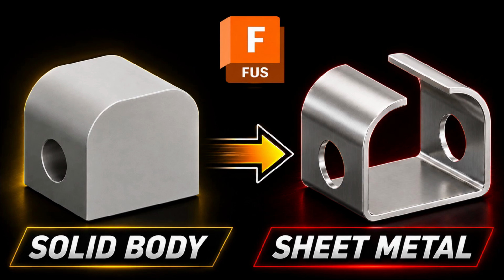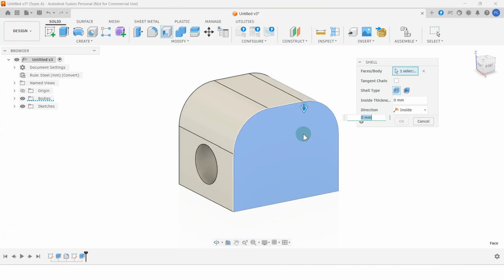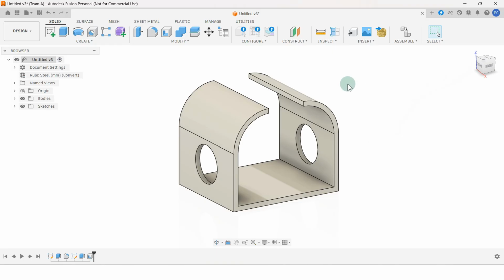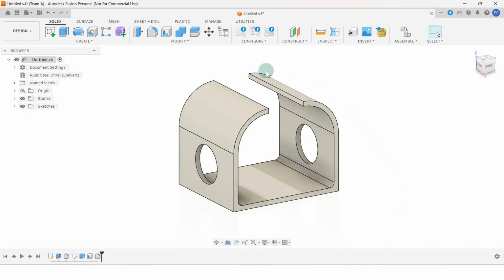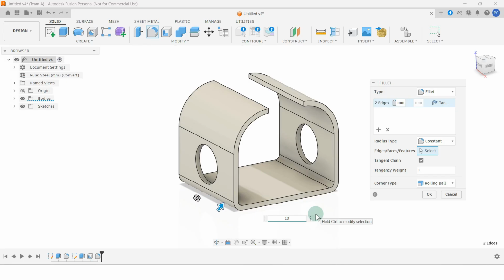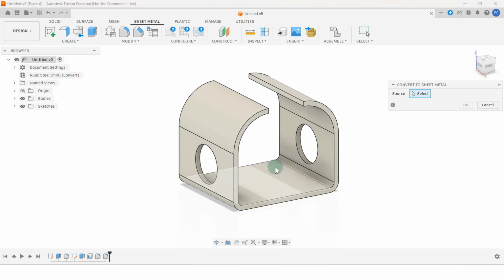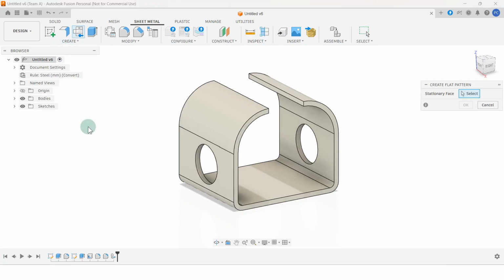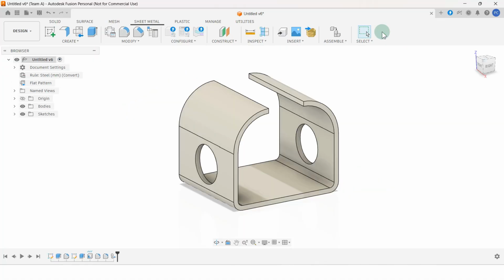Convert Solid Body to Sheet Metal | Autodesk Fusion Tutorial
Learn how to convert a Solid Body into a Sheet Metal part in **Autodesk Fusion**.

In this tutorial, I’ll show you how to prepare the Solid Body using the **Shell** feature, set the sheet metal thickness, and understand the relationship between the **Inside Radius** and **Outside Radius**.

You’ll also learn how to use **Convert to Sheet Metal**, define the **Source**, create a **Flat Pattern**, and switch between the folded model and Flat Pattern using the Design Tree.

### Topics Covered:
• Create an internal cavity using Shell
• Set Sheet Metal Thickness
• Define Inside Radius and Outside Radius
• Convert Solid Body to Sheet Metal
• Define the Source
• Create a Flat Pattern
• Select the Stationary Face
• Switch between Folded Model and Flat Pattern